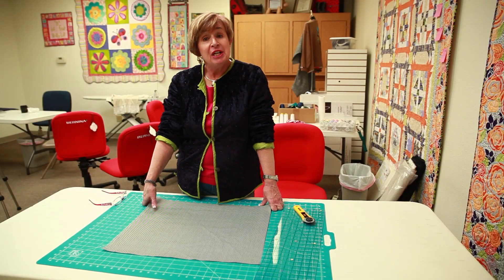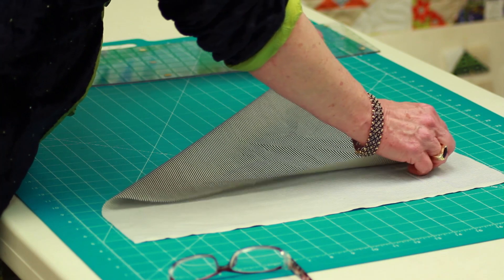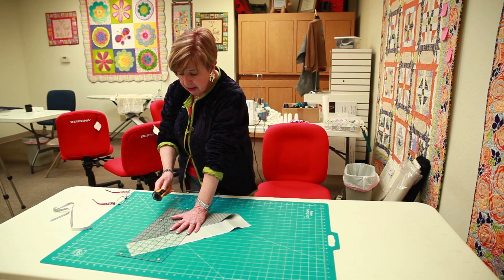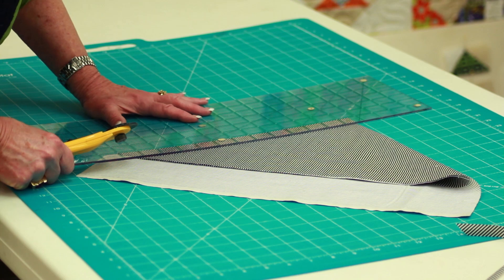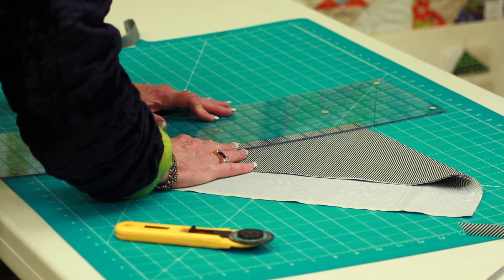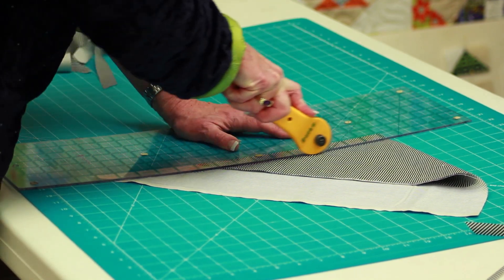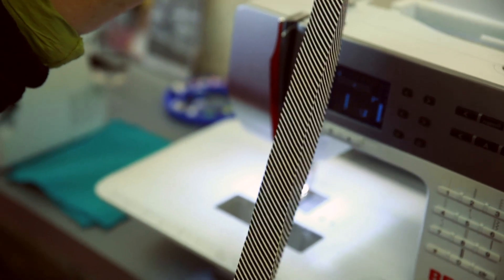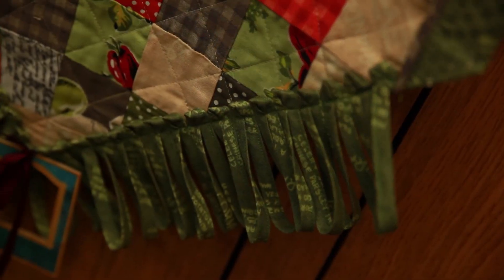Bias Binding Tutorial - Bernina Sewing Studio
Vicki Tracey shows you how to cut and sew bias.